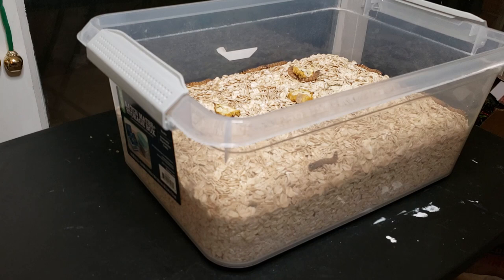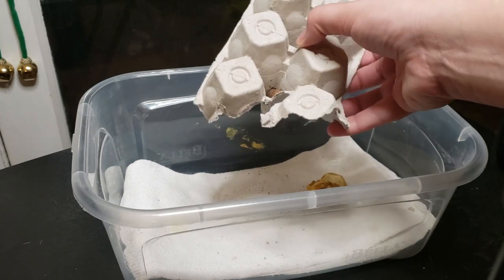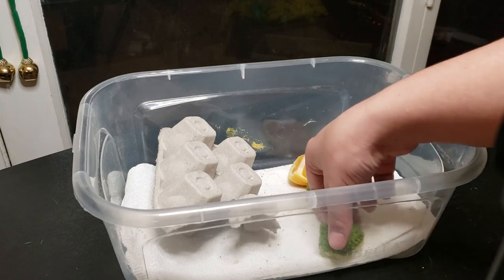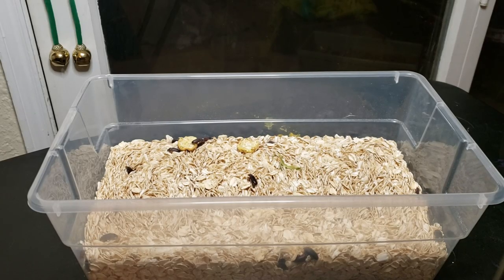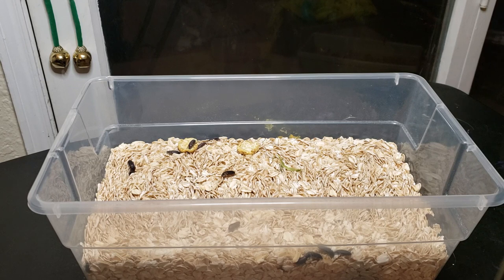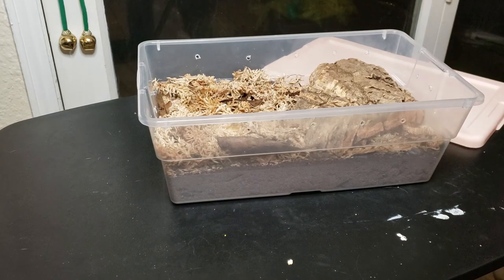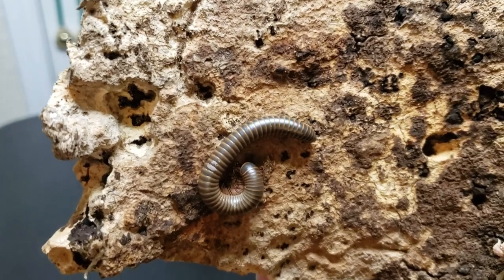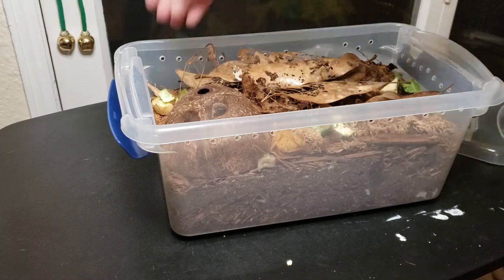Feeding All My Inverts! | Vlogmas Day 10/11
feeding all my invert children